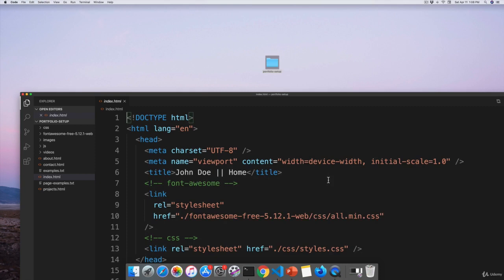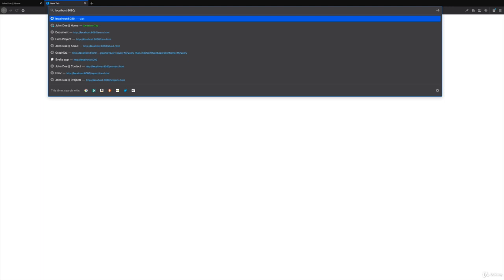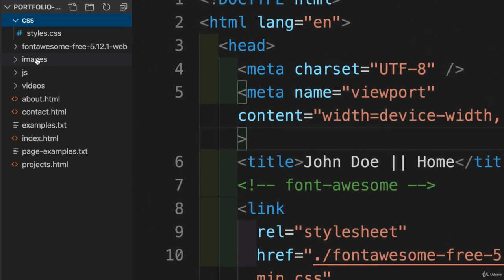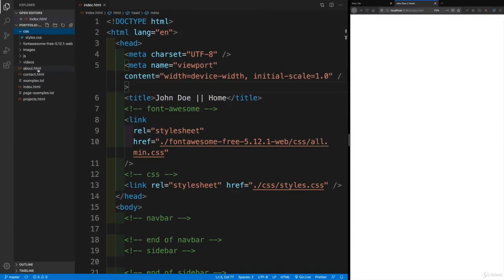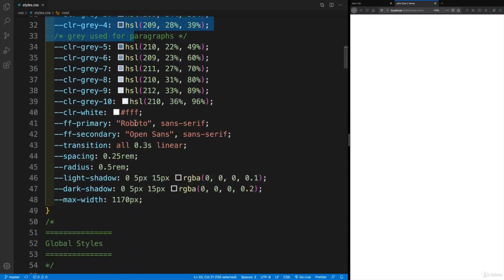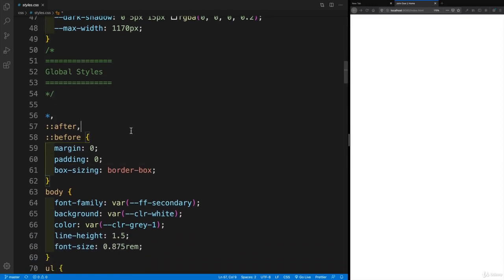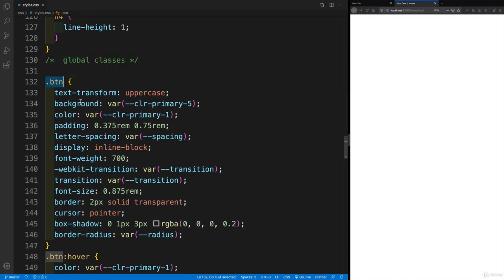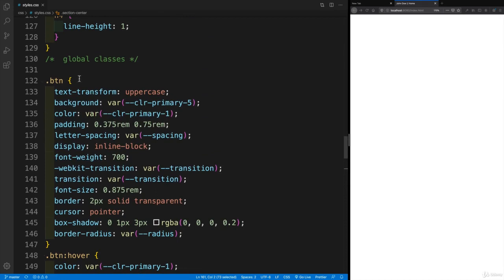Project 1 -Setup for Beautiful portofolio Project (Part-2) Setup guide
Hello Everyone,

In order to follow along with the project you will need to download starter project which can be found here Starter Project

and also in the resources of this lecture.

Also, follow this link if you want to check out finished project.